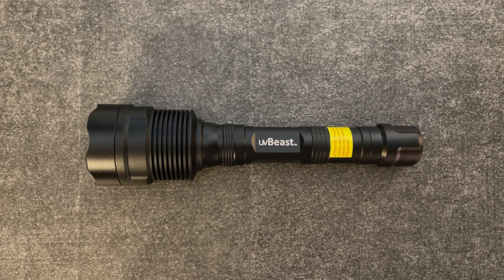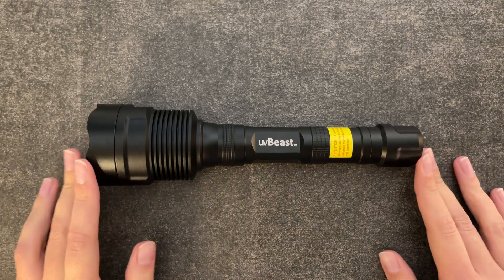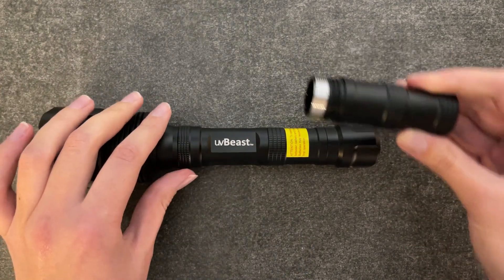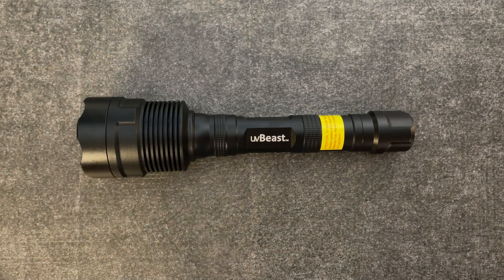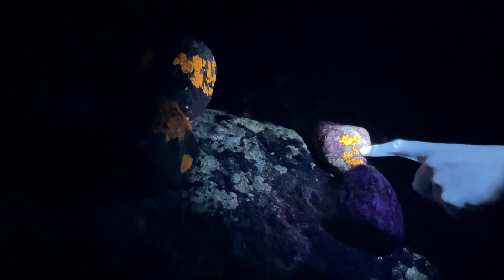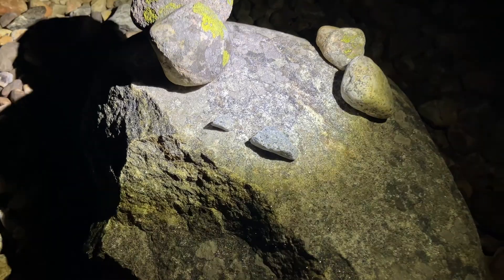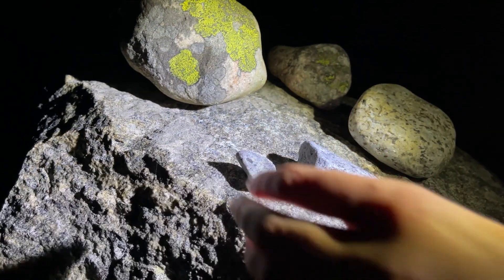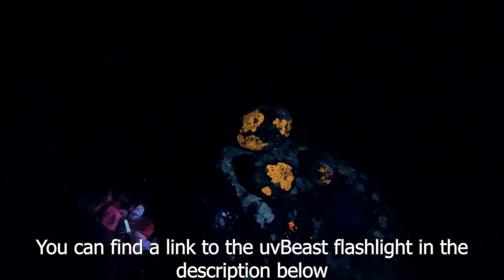uvBeast V3 365nm review featuring glowing rocks!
A review of the uvBeast V3 365nm flashlight, including the difference between 385/395nm and 365nm, what you get in the box, and showing my use of the flashlight! Hope you enjoy!

uvBeast V3 365 nm: